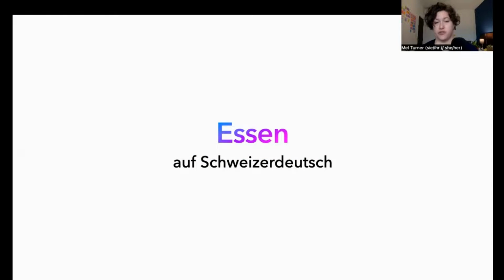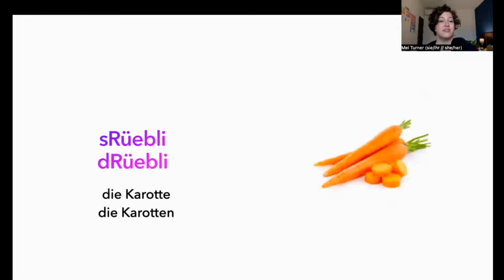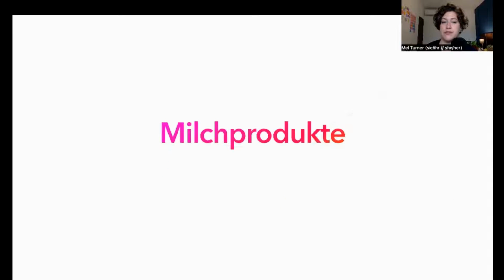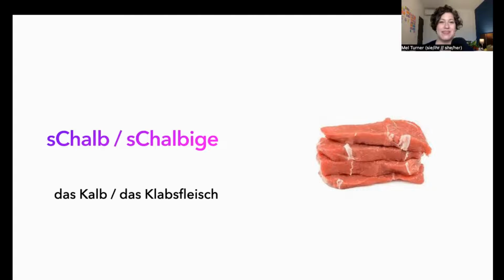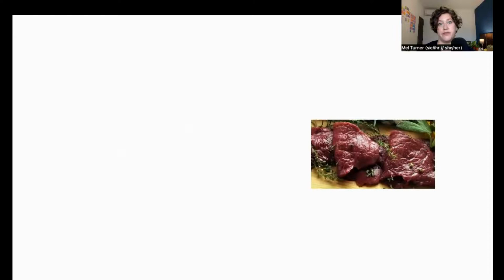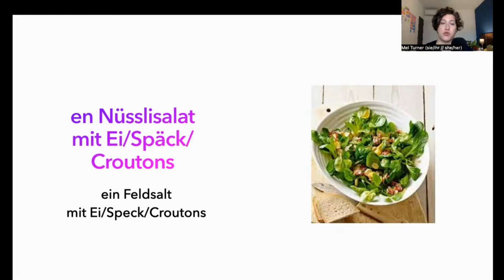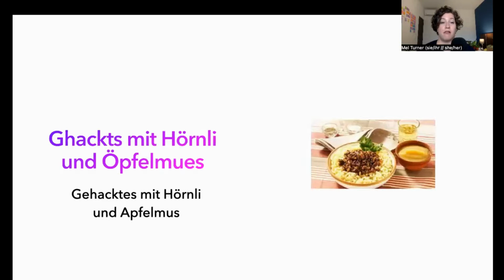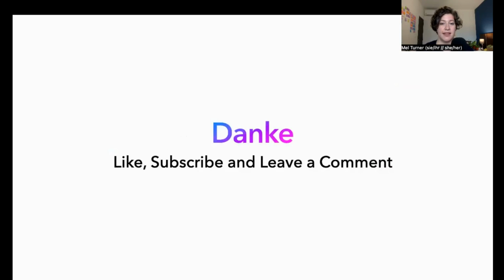Foods in Swiss German (Fruits, Vegetables, Dairy, Meats) and Typical Meals in Switzerland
Do you like Swiss Food?
Did I miss something?
What is your favorite word for foods in Swiss German?

00:00 Intro
0:23 Overview
01:06 Fruits
03:26 Vegetables
06:48 Dairy
9:44 Meat
13:53 How to Ask for sth at a Store
14:40 Foods at a Restaurant
15:07 How to Order sth at a Restaurant
15:30 Starters
17:03 Mains
20:50 Desserts
22:54 Outro